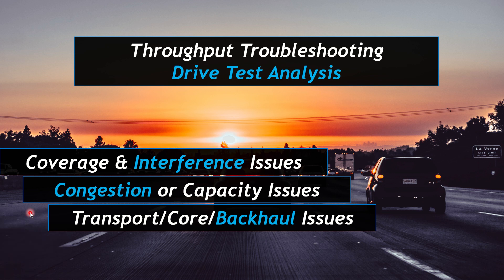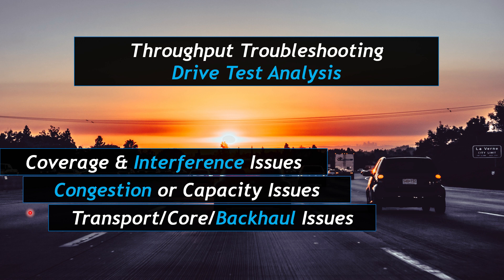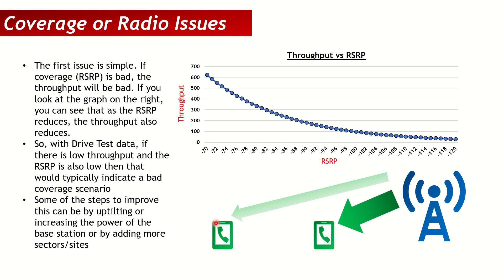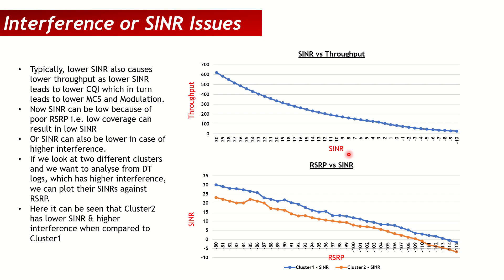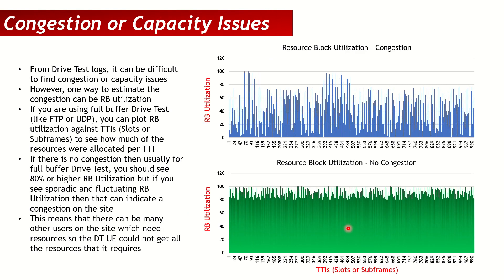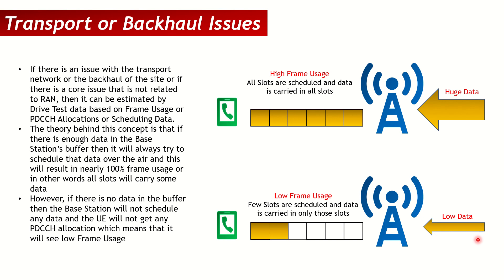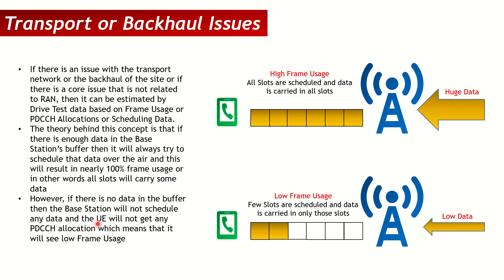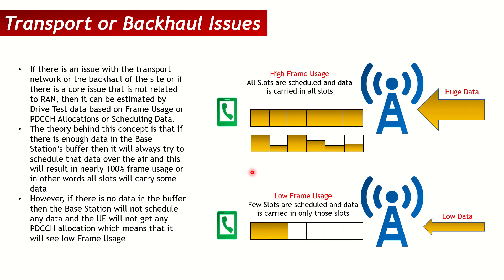Throughput Troubleshooting: Drive Test Analysis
In this session, we will discuss about practical throughput troubleshooting using Drive Test logs to root-cause various issues including Coverage or Interference problems, congestion or capacity bottlenecks and transport or backhaul anomalies.